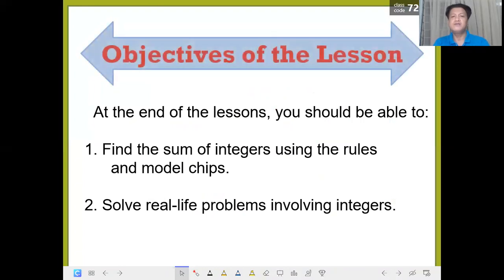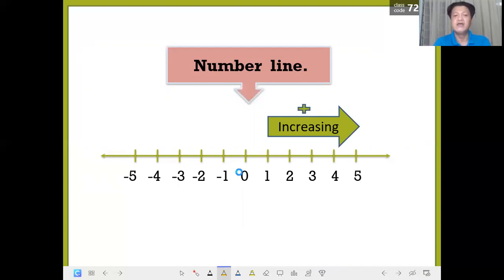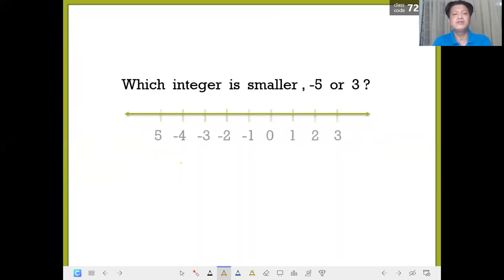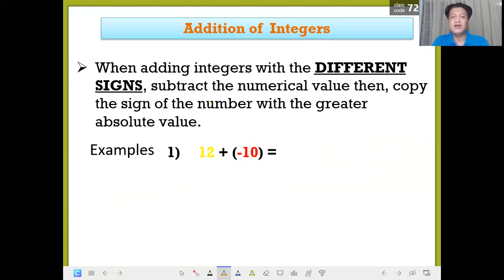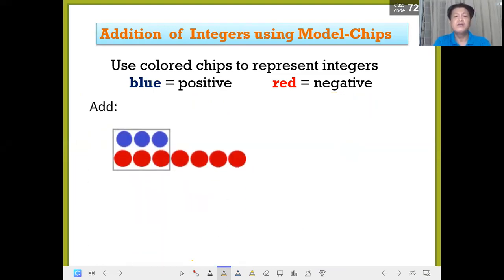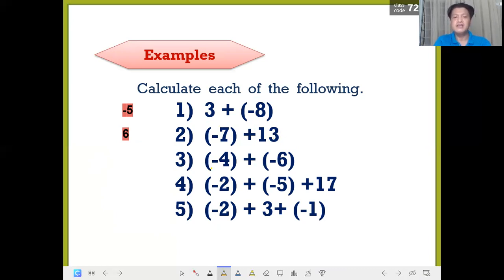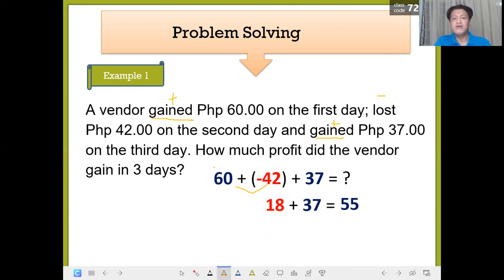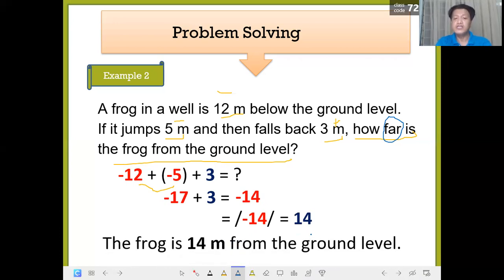GRADE 7 MATH: Addition of Integers using Signed Rules and by using Model-Chips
This lesson is intended for learners to learn the concept of "Adding Integers using the Rules - Same Signs and Different Signs and Model-Chips"